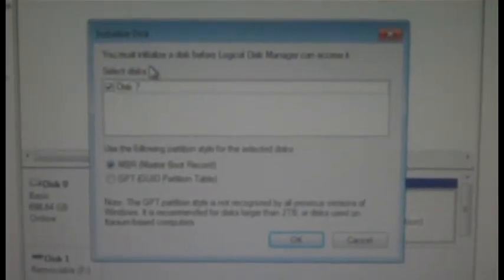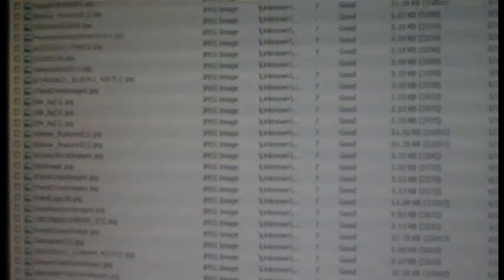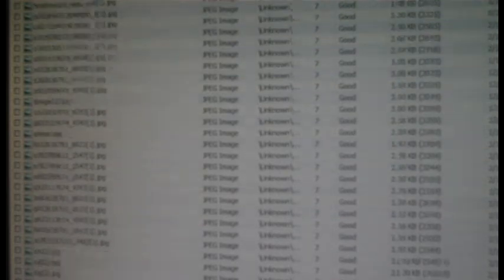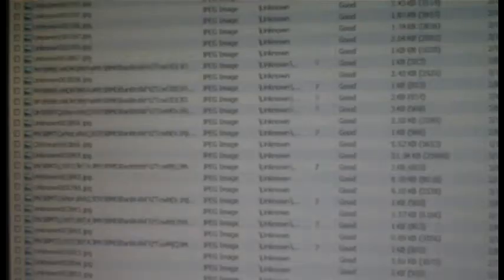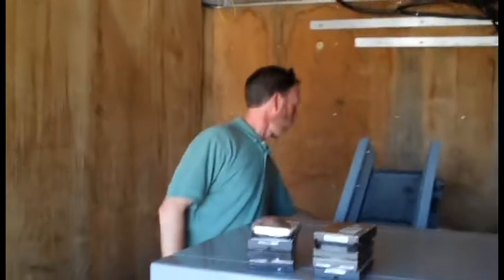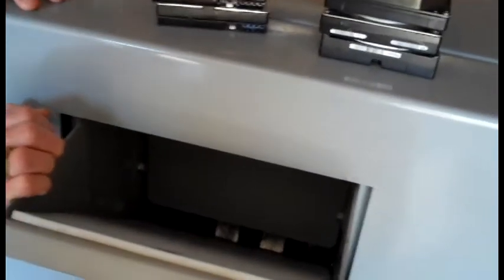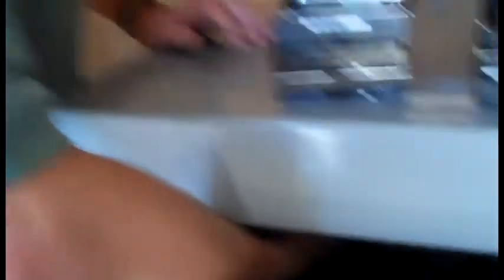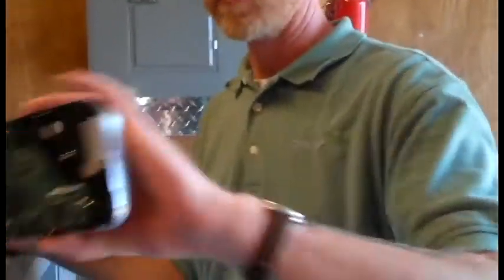Hard Drive Data Recovery Demonstration and Drive Destruction Demo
John M. Hoyt from Homeland Secure IT in Greenville SC demonstrates recovery of data from a used hard drive which had been formatted and possibly wiped.

Brent Amyette from Shred Disk, also from Upstate, SC demonstrates the shredding of hard drives to prevent this type of data recovery from old computer assets before you dispose of them.